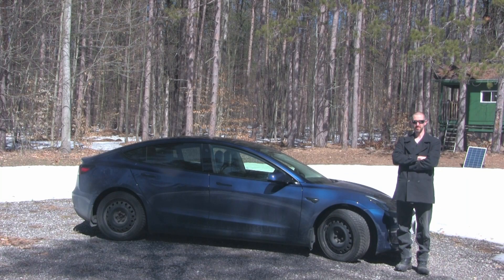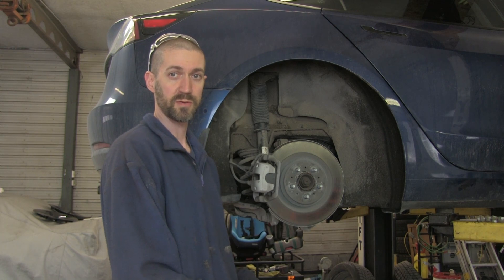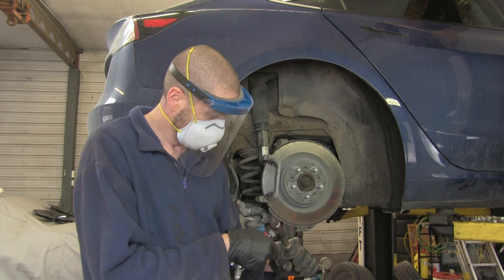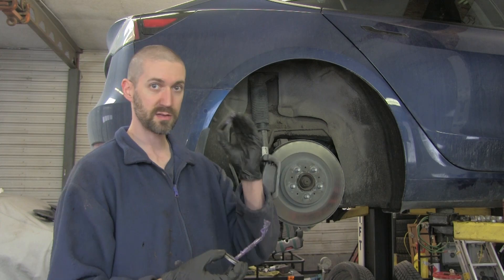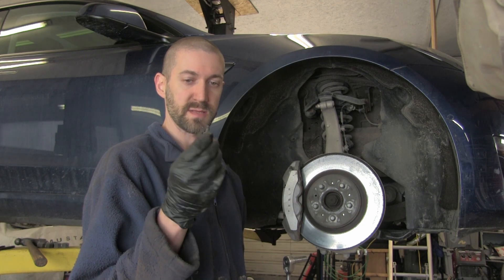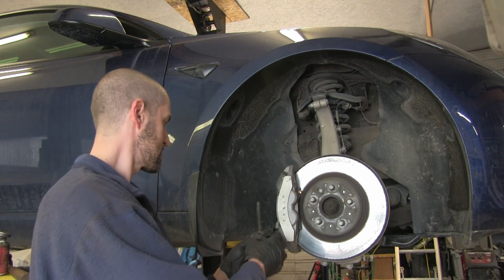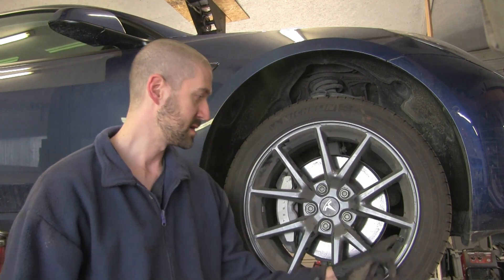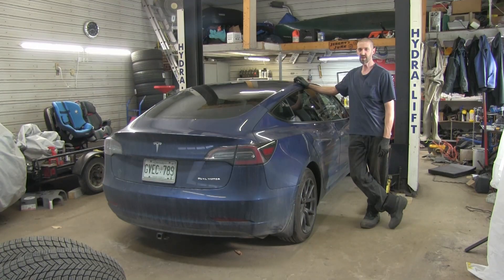Tesla Spring Maintenance - Electric Vehicles need service??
Change of season? It's time to change the tires and service the brakes on our Tesla Model 3. Electric vehicle, hybrids and plug in hybrids do require regular servicing. These are 2 things that are done after the first year.